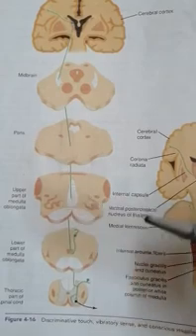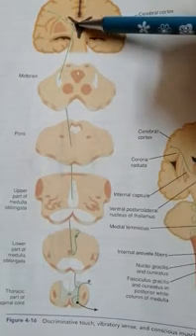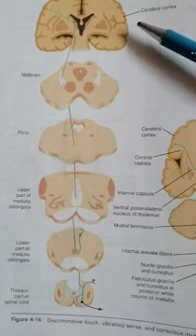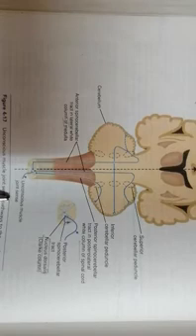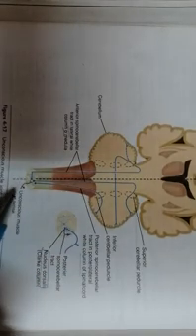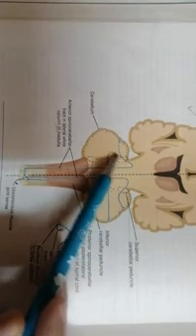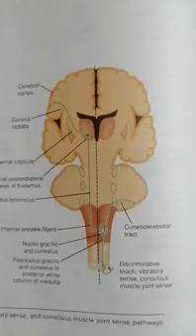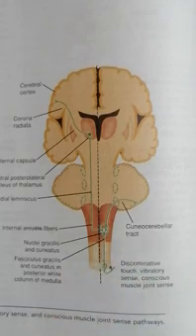ASCENDING TRACTS ( PART II )